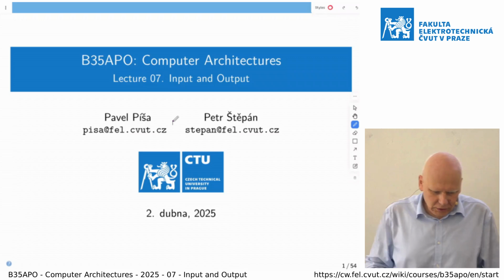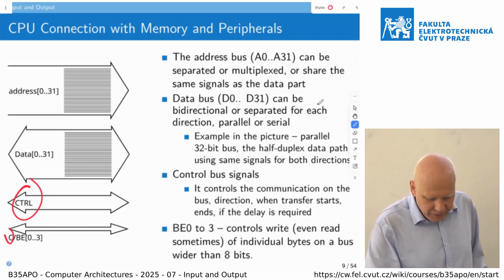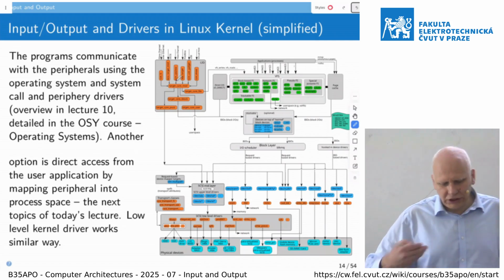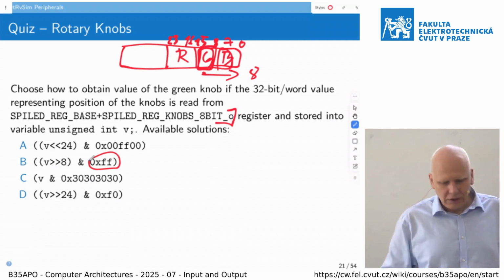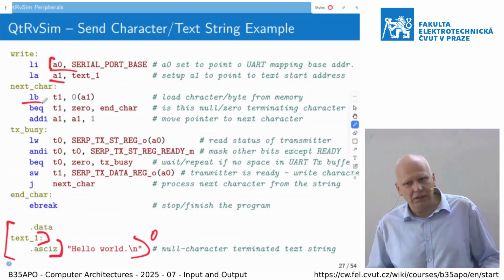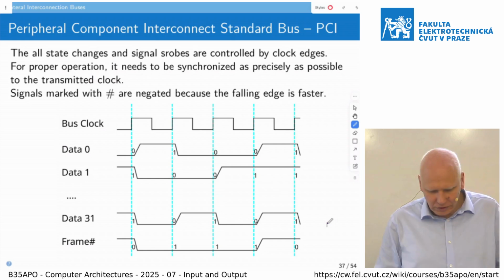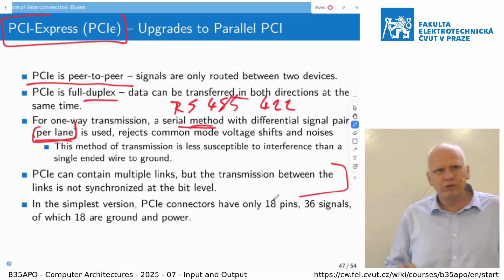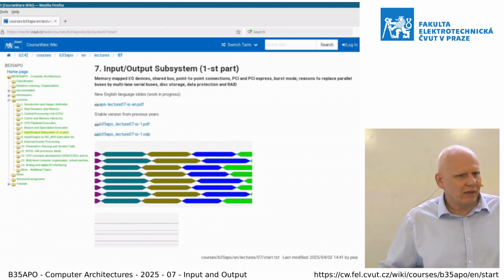dr. P. Píša: Computer Architectures (B35APO) – Input and Output [07, LS 24/25]